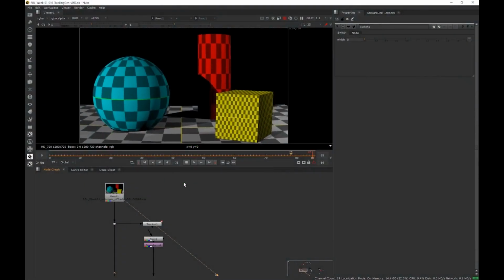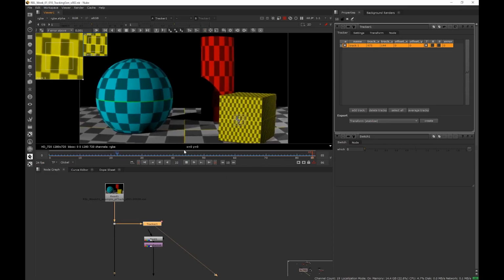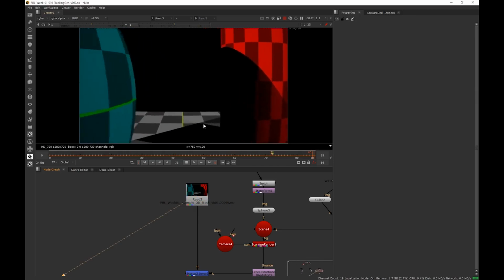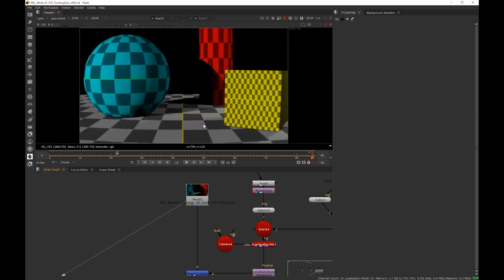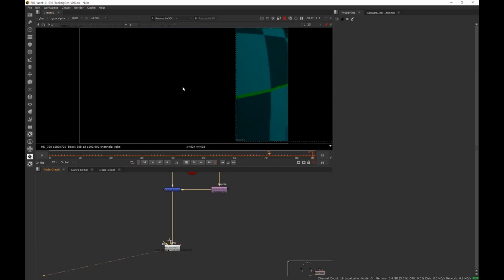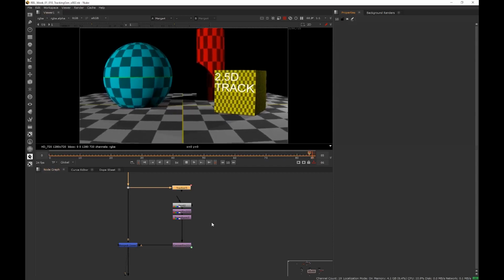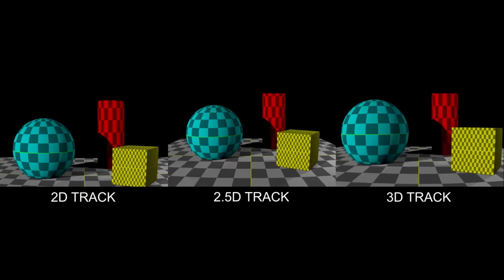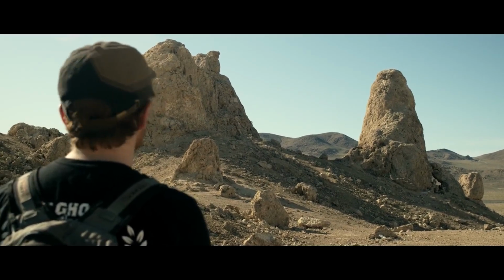03 Fundamentals I Tracking